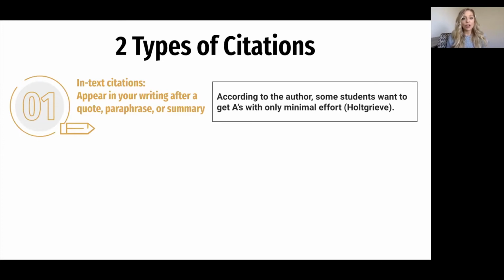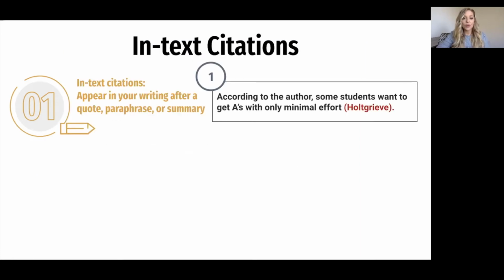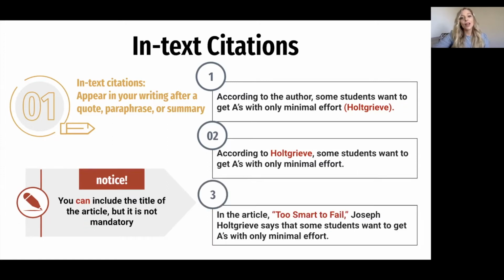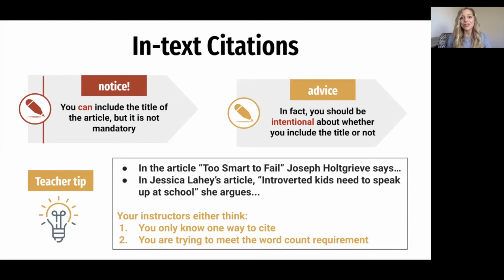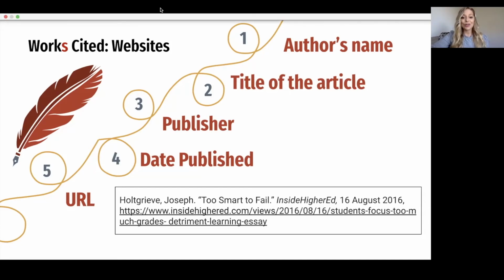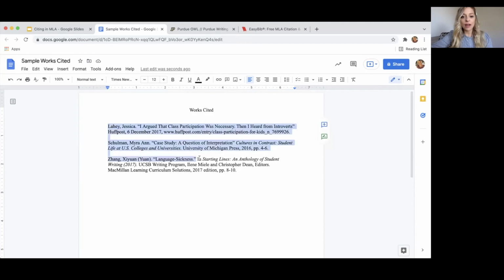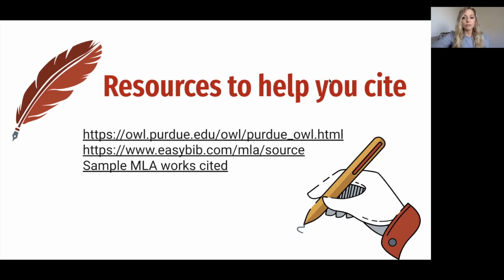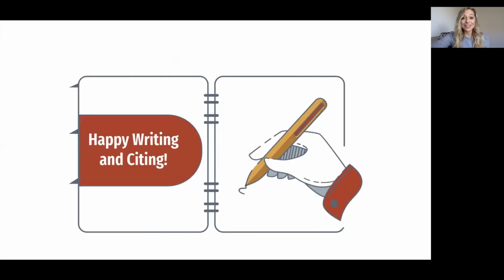How to Cite in MLA: In-text Citations and Works Cited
How to cite in MLA: In-text Citations and Works Cited Pages

In this video I will teach you the 2 types of citations in MLA along with how to format a works cited page. I will also give you some advice I give to my students about citing and some resources to help you.